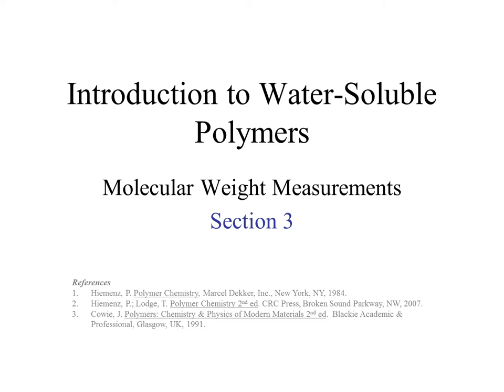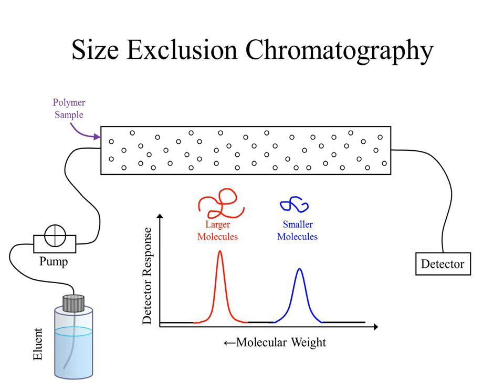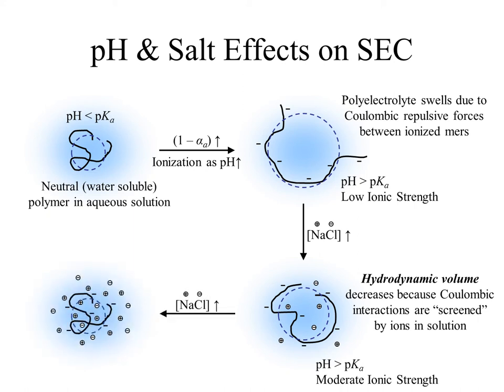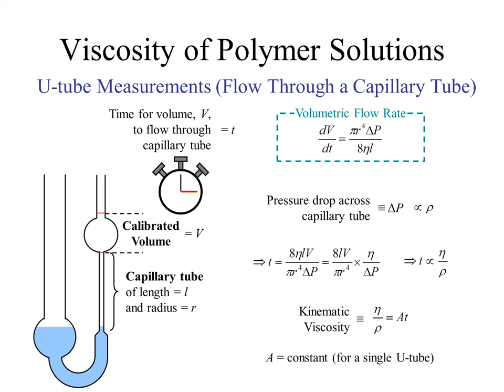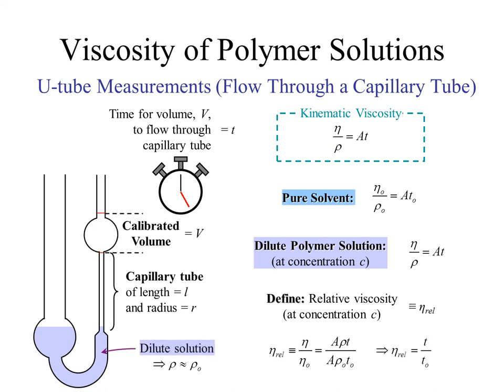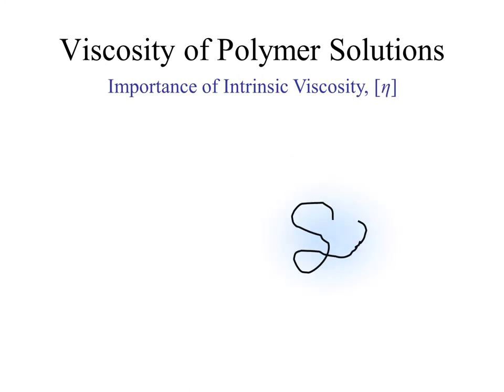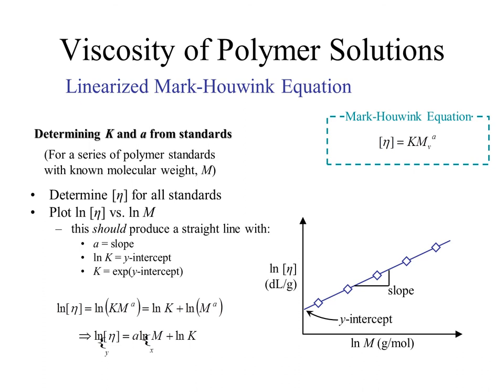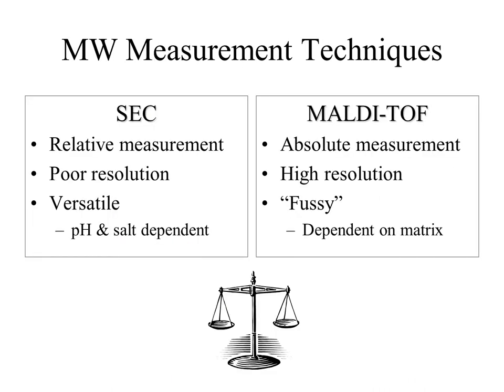Lecture 10: Molecular Weight Measurements with Matt Dubay